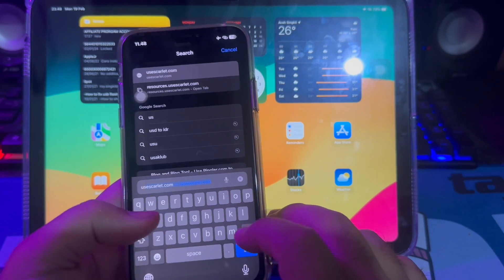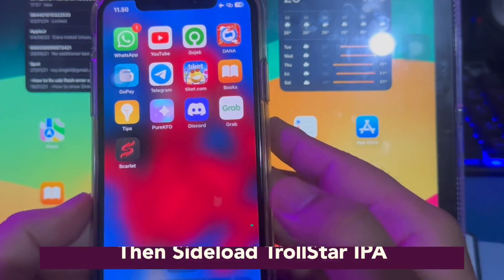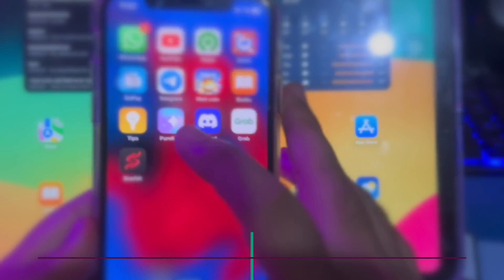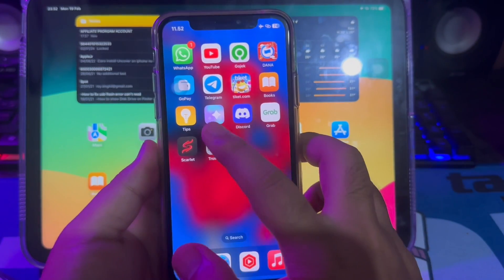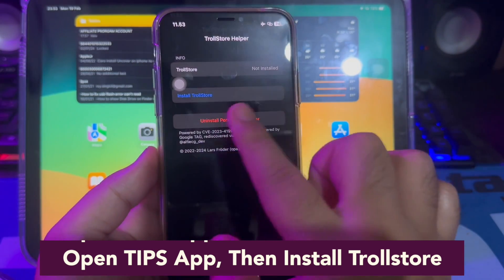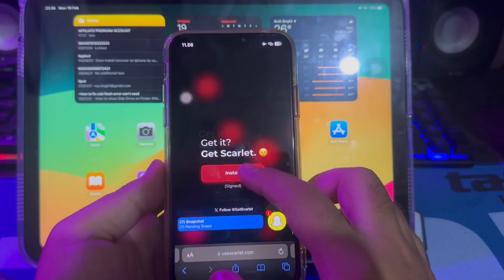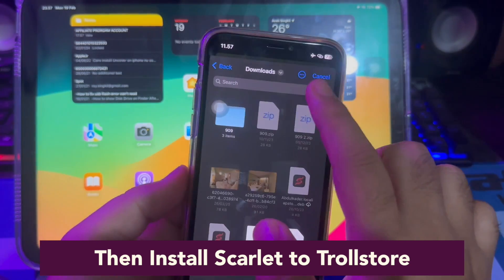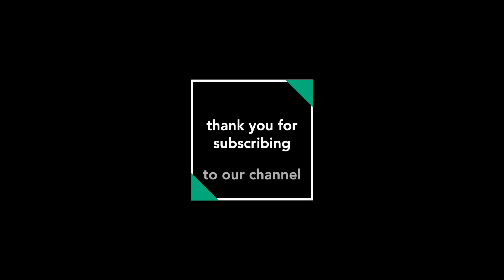How to Install Scarlet Permanent on iOS With No Revoke!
Try iAnyGo iOS App to fake GPS on iPhone/iPad without Computer. [No Jailbreak]
Support LBS App like PoGo, MHN, WhatsApp, Snapchat, Instagram, FB, Tiktok, etc.
Install Scarlet Permanent & forever with no revokes. You can use scarlet without limitation and without unable to verify. First, you need to install Trollstar by sideloading the IPA. You can use sideloadly, Scarlet or Esign to Sideload the trollstar. then with trollstar you can install trollstore.